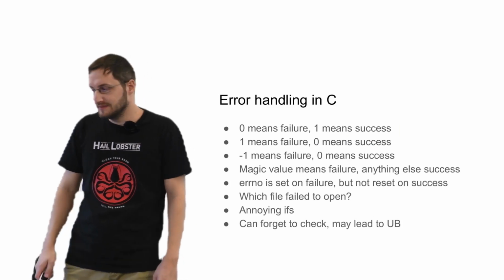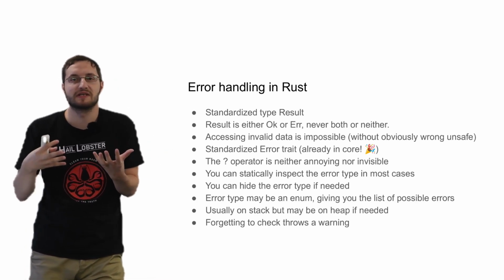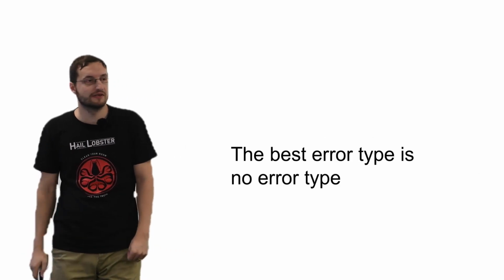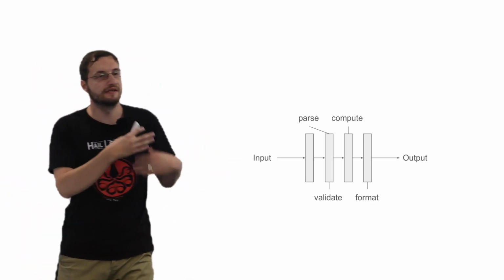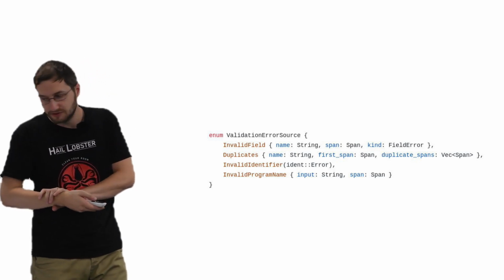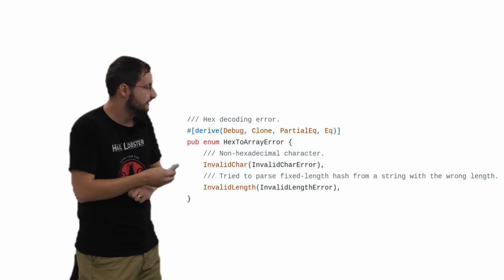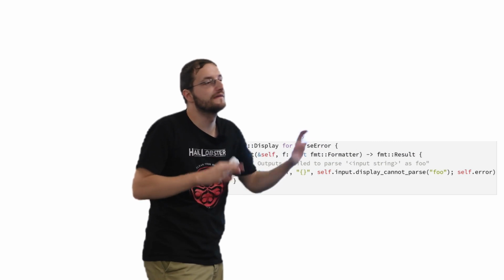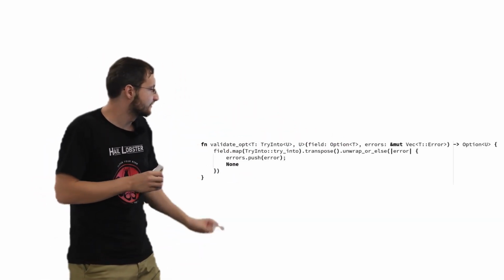Error handling in Rust | Martin Habovstiak | Sonalake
Follow Sonalake